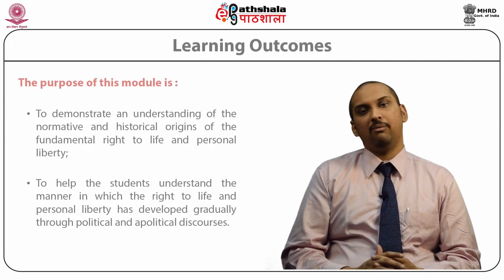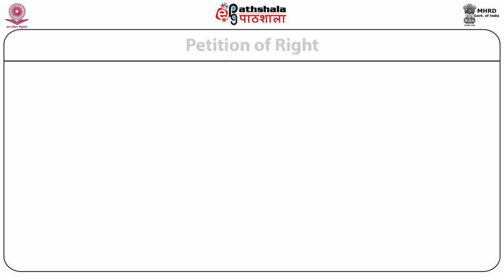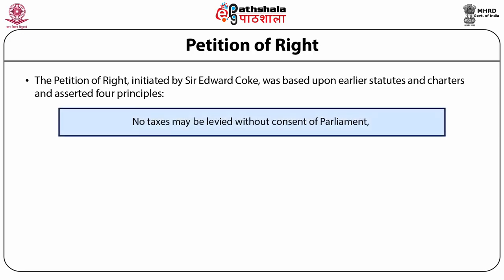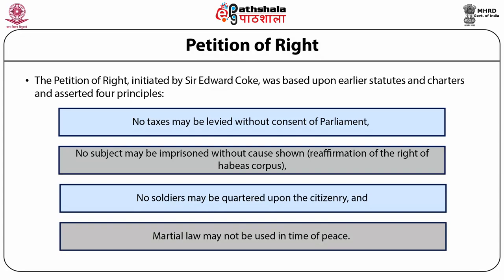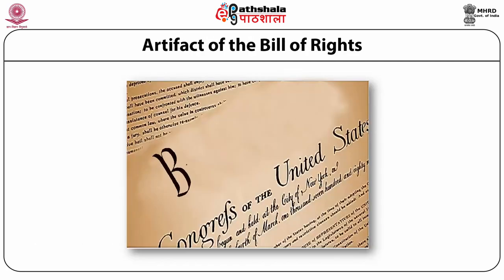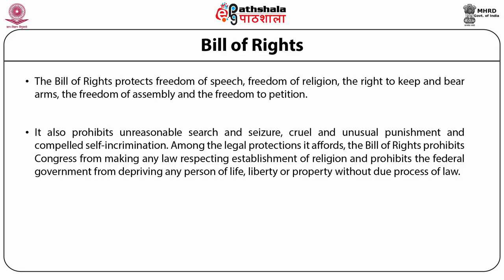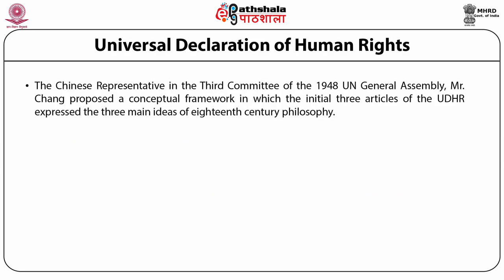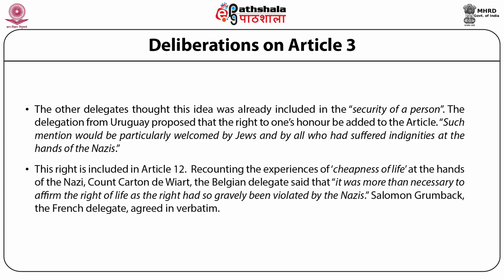Evolutution of the Right to Life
Paper : P-03. Civil and Political Rights